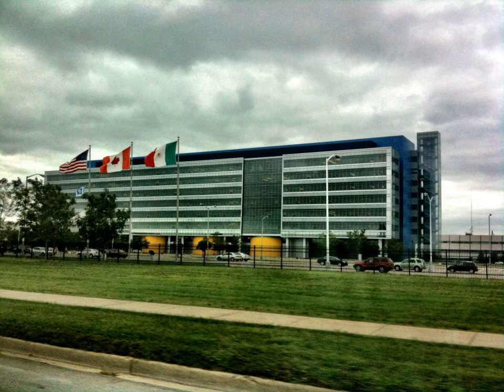General Motors Technical Center | Wikipedia audio article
00:00:22 1 History
00:00:52 2 Description
00:01:58 2.1 Main areas
00:02:50 3 Architectural significance
00:03:54 4 See also
00:04:13 5 Notes
00:04:22 6 Further reading
00:05:10 7 External links

- Socrates

SUMMARY
The GM Technical Center is a General Motors facility in Warren, Michigan. The campus has been the center of the company's engineering effort since its inauguration in 1956. In 2000 it was listed on the National Register of Historic Places; fourteen years later it was designated a National Historic Landmark, primarily for its architecture.